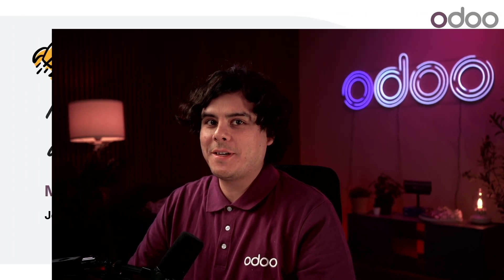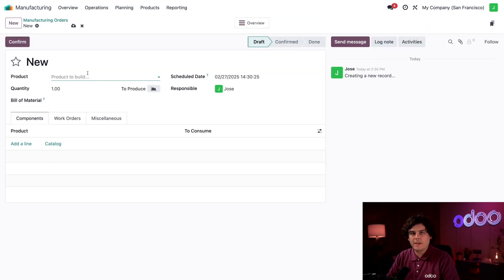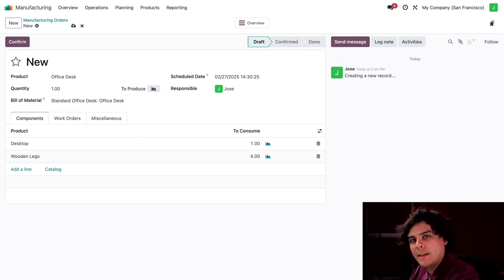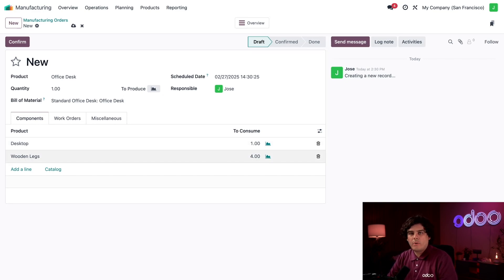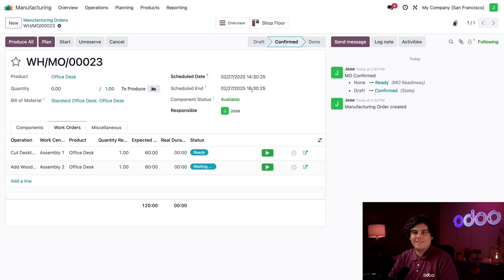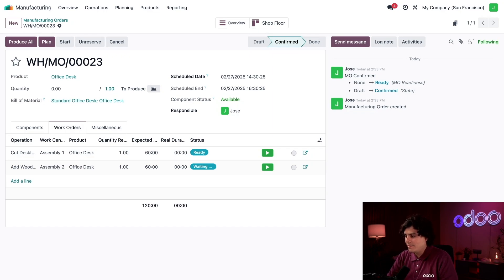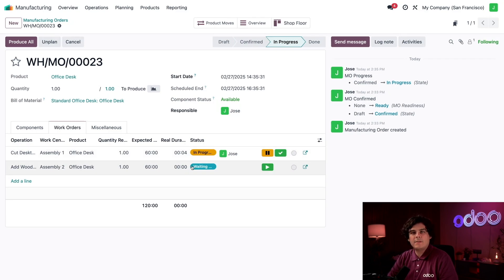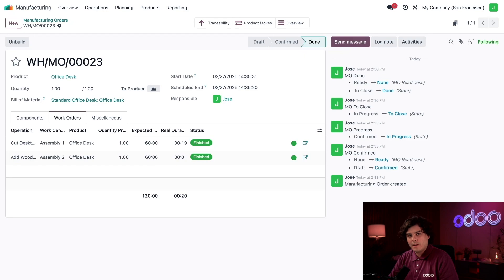Manufacturing Order & Work Order Basics | Odoo MRP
In this video, learn how to effectively utilize manufacturing orders and work orders with Odoo MRP.

0:00 - Intro
0:58 - Create a MO
4:05 - Confirm MO
6:10 - Start WO(s)
6:48 - Complete WO(s)
7:00 - Close MO
7:09 - Conclusion